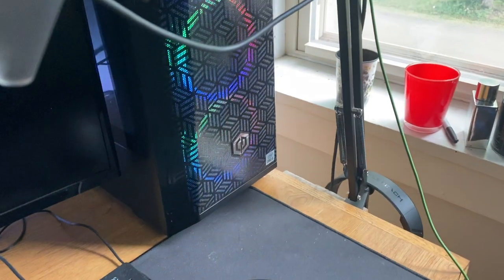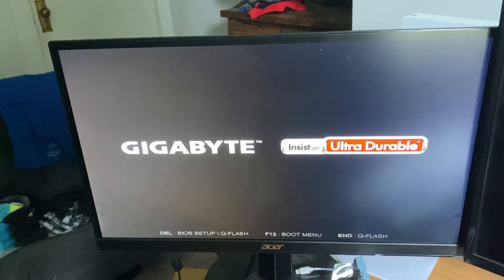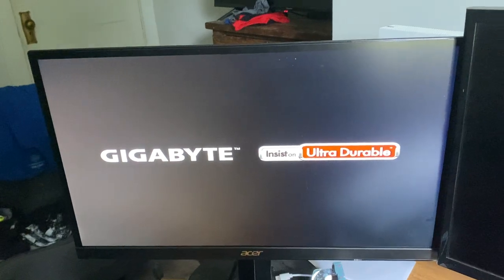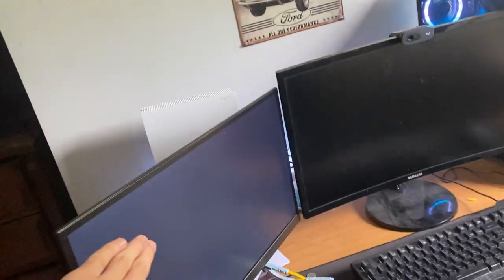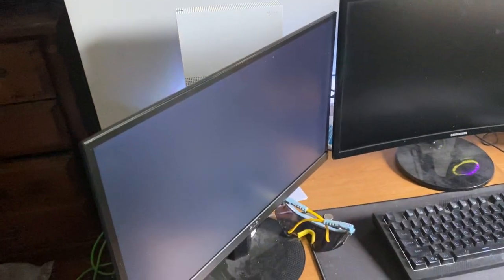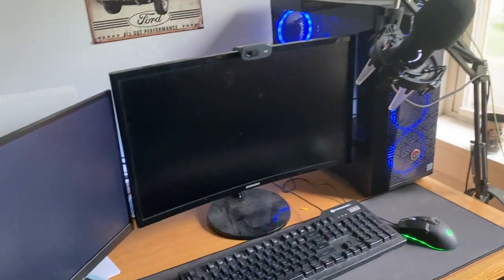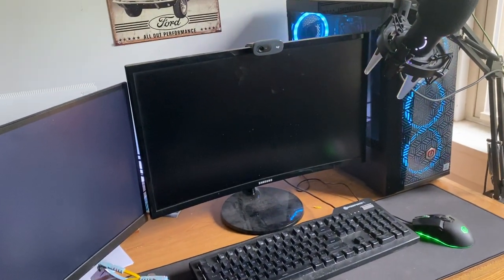my cyberpowerpc finally died